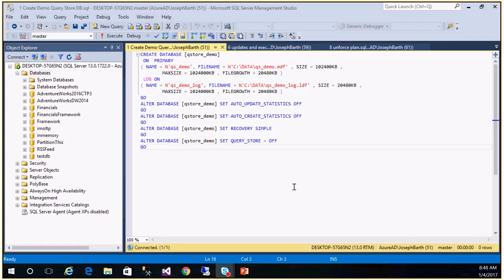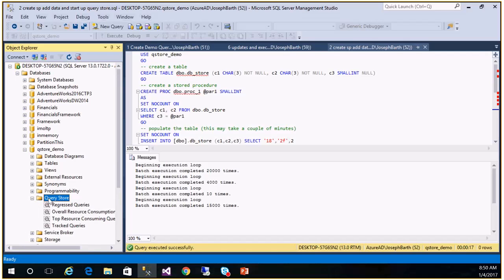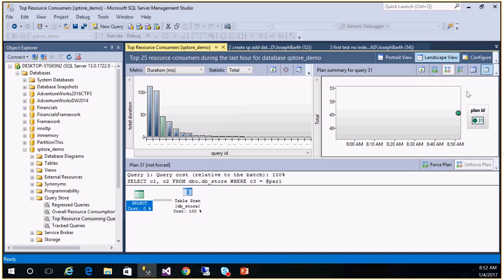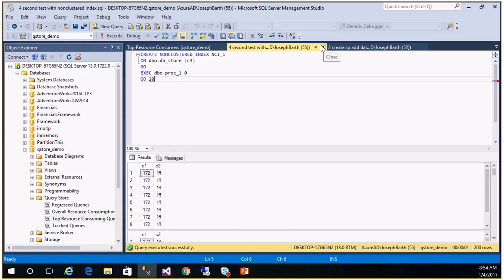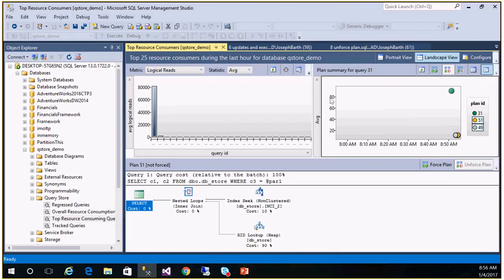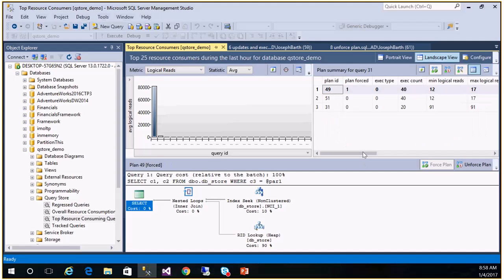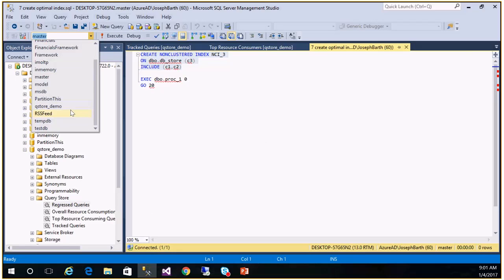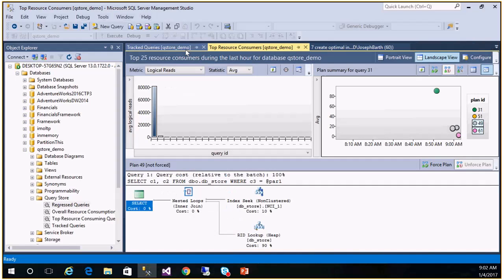Quick and Dirty Query Store Presntation